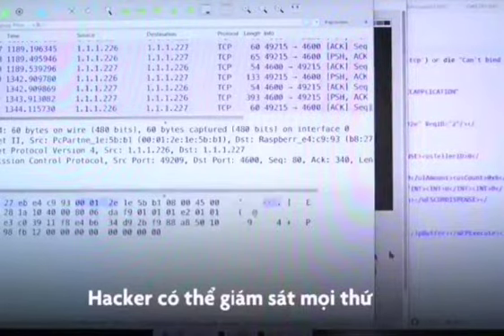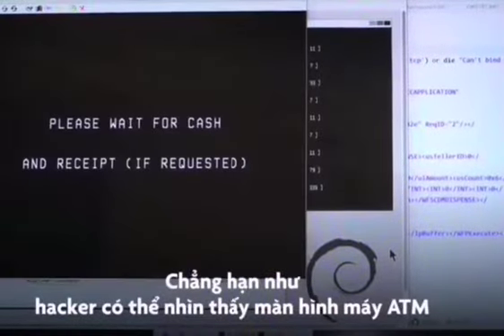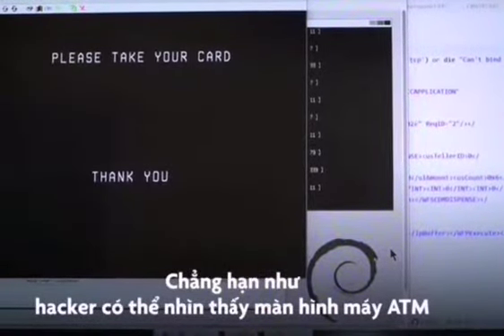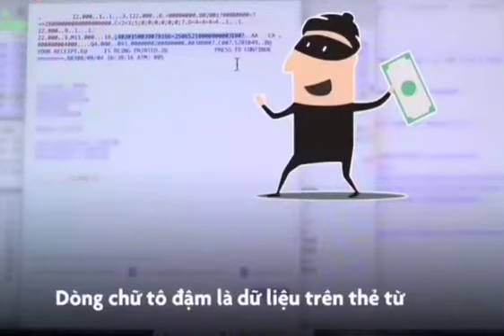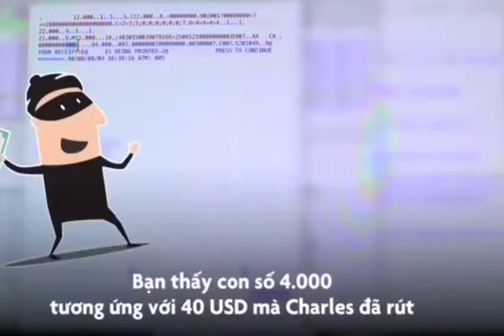Cách hack tiền từ máy ATM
Chuyên gia It nói chuyện hack ATM